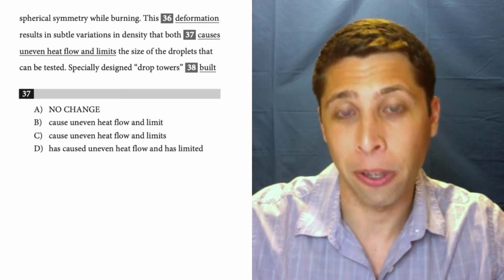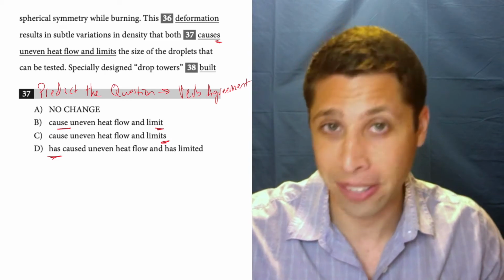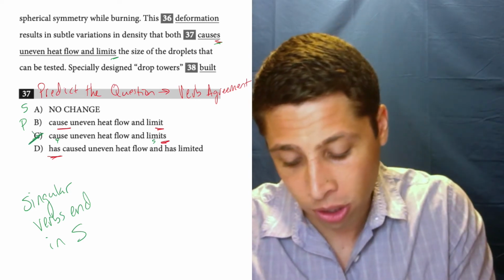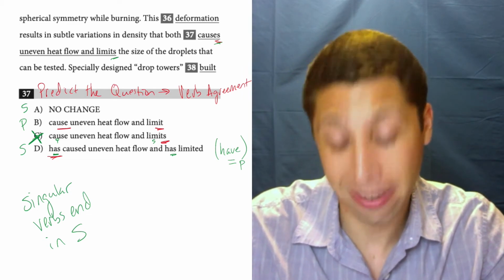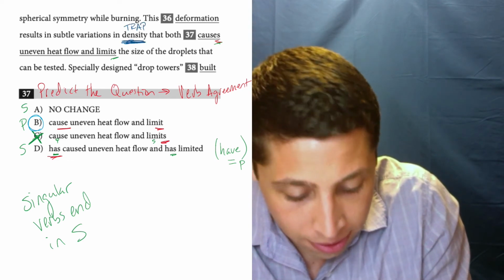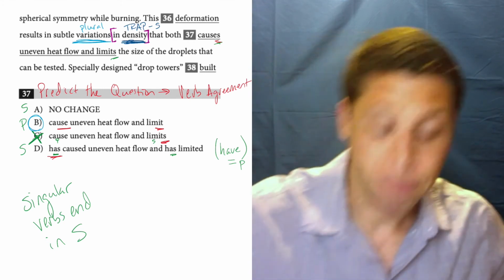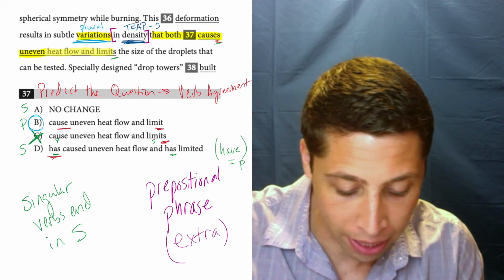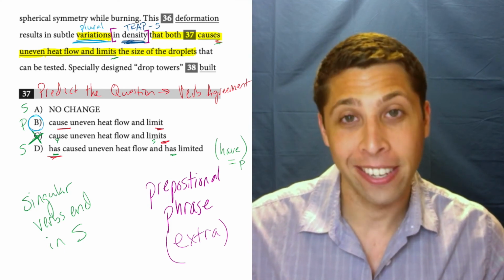SAT Test 8, Section 2, Question 37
— Explanation for Official SAT Practice TESTX

Find the Verb Agreement Packet (and all other topics) in my SAT Packets Study Guides: